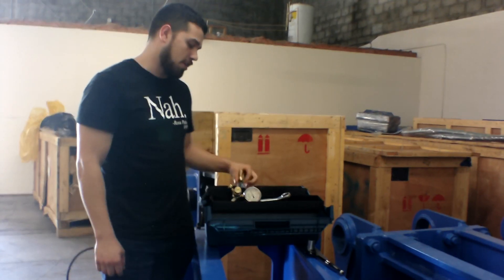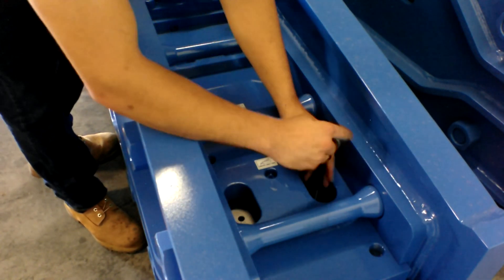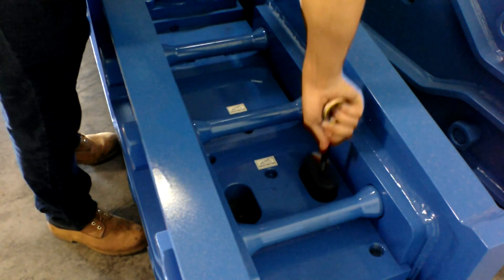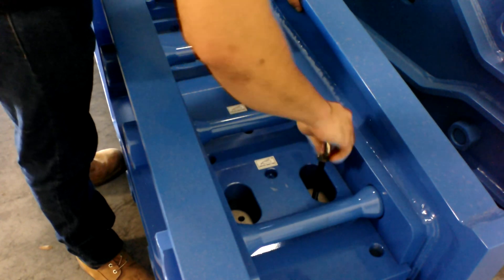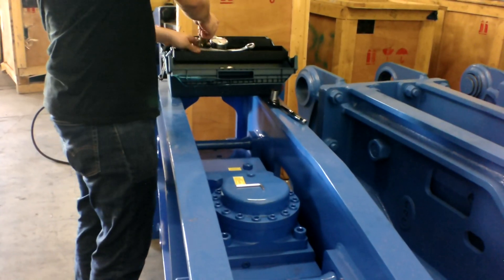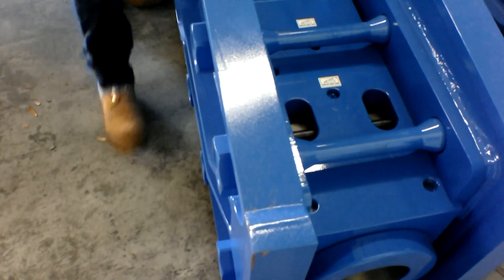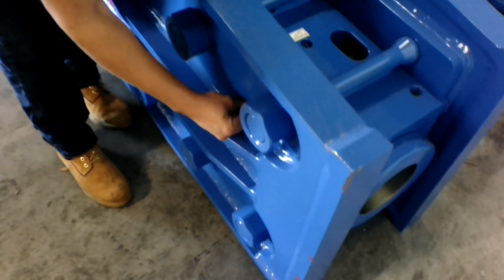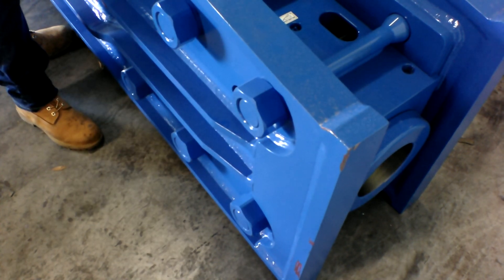Install Retainer Pins on a HydroRam HK330 Hydraulic Hammer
How to install retainer pins on a HydroRam Hydraulic Hammer